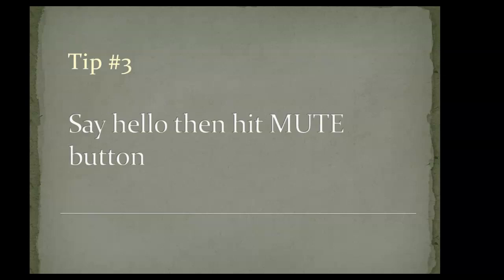Online Classroom Meeting Etiquette